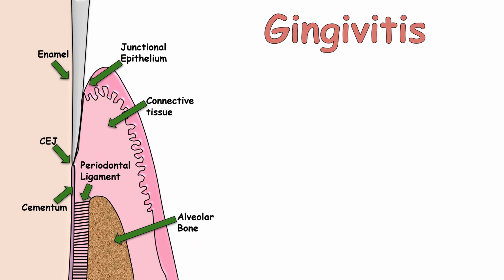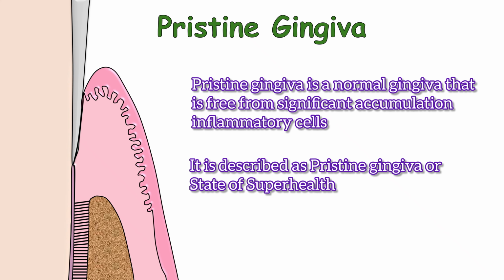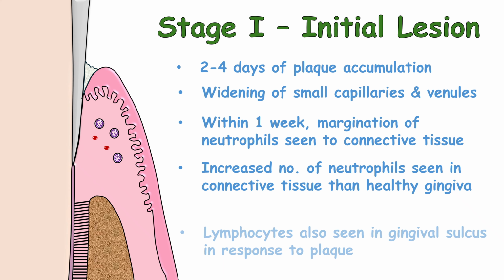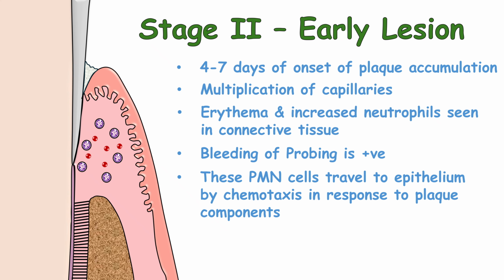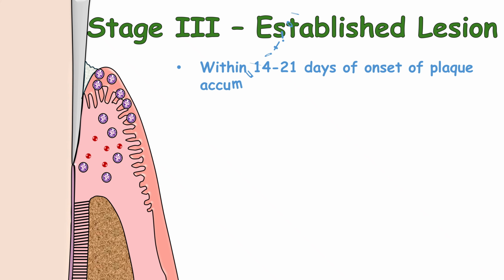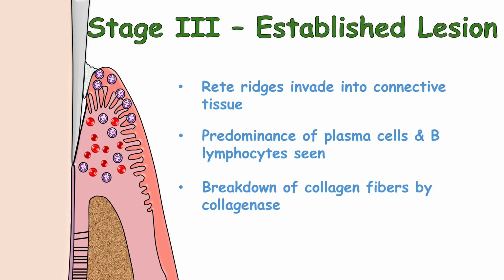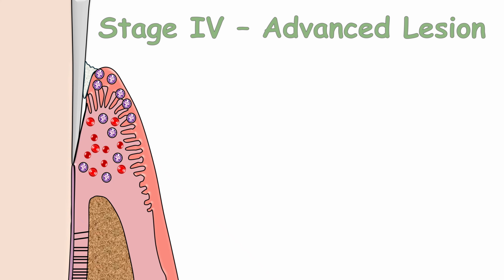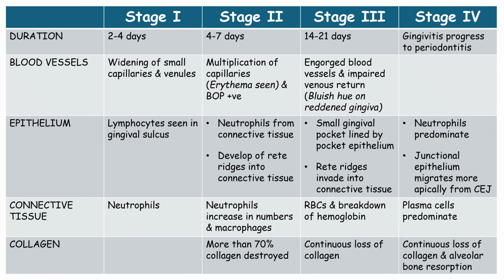Gingivitis Explained: The 4 Stages of Inflammation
Timestamp:
0:28 Pristine Gingiva
0:49 Stage 1 - Initial Lesion
1:38 Stage 2 - Early Lesion
2:43 Stage 3 - Established Lesion
4:14 Stage 4 - Advanced Lesion
4:50 Summary

📌 Commercial Licensing Notice:
The custom anatomical diagrams and educational graphics featured are copyrighted works. If you are a publisher, company, or contributing author wishing to use these images for articles, textbooks, or digital media, you must purchase the Extended License directly from my official Adobe Stock portfolio.

🔗 Connect & Explore
🌐 Professional Portfolio — Visit for structural breakdowns, medical & dental diagrams and reference guides.

📢 Telegram Community — Join for instant updates, shared PDFs, and discussion.